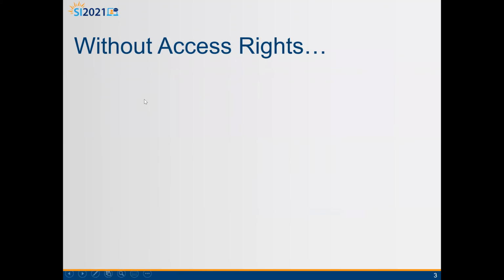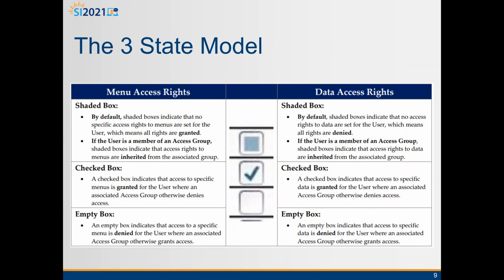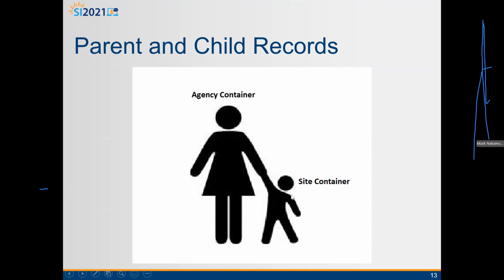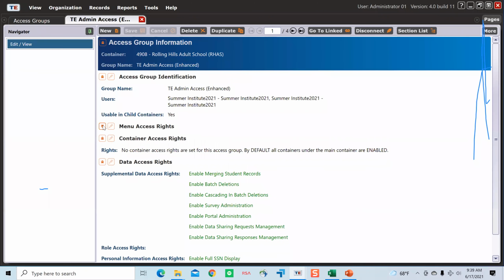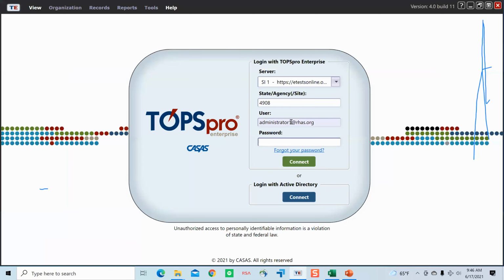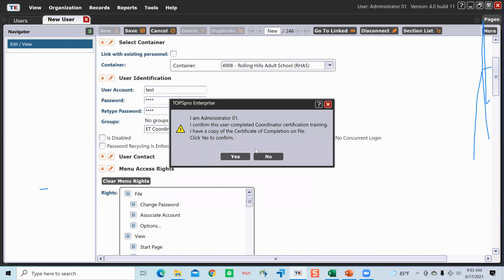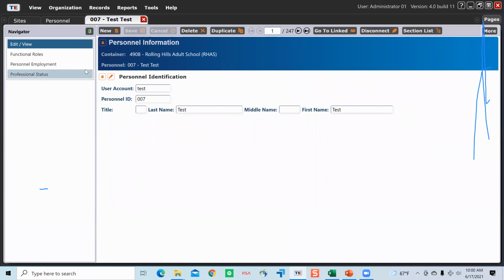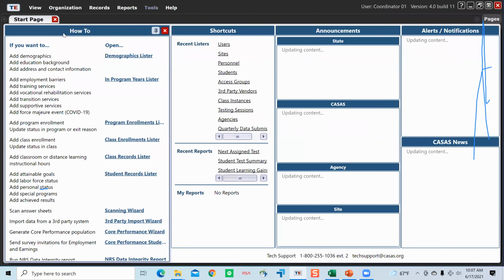User Access and Setting Up Sites in TOPSpro Enterprise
This training covers how to add new users and new sites in TOPSpro Enterprise. Strongly recommended for new users, this session covers the specific steps to create new users and sites. Topics include:
• Access rights (Data Manager, TOPSpro Enterprise Admin, CASAS eTests Proctor/Coordinator)
• Explore the User and Sites Lister
• Review scenarios that may arise at the local level with workarounds for solving issues (such as setting up temporary passwords, enabling a site for CASAS eTests, and disabling user accounts.)
ABOUT CASAS: